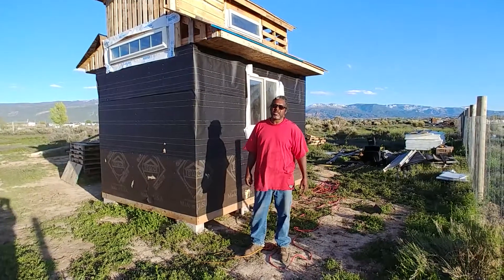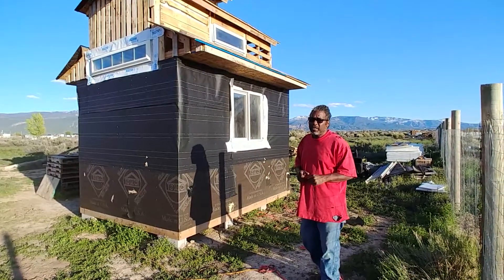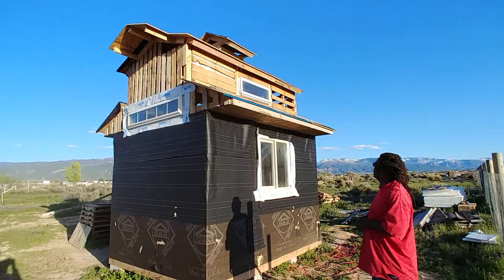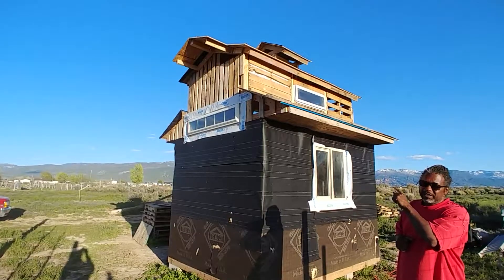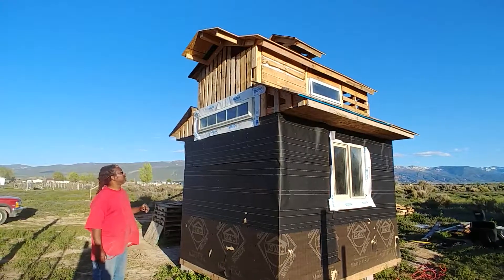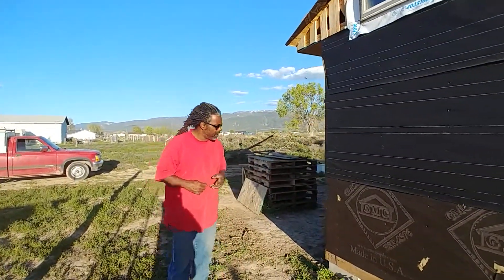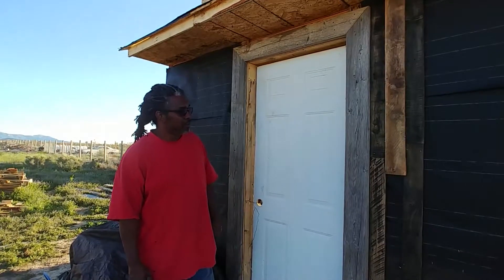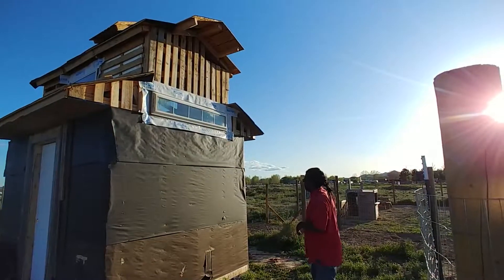#30 Tuff Titty Cathouse build.. Door Trim!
Surprise!